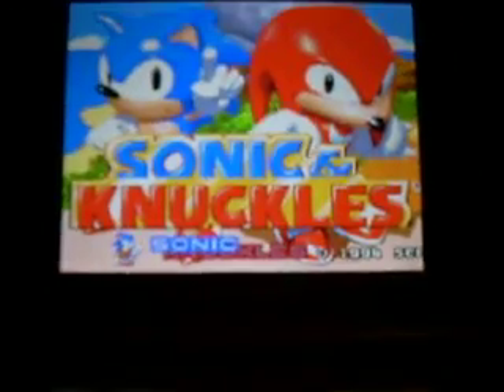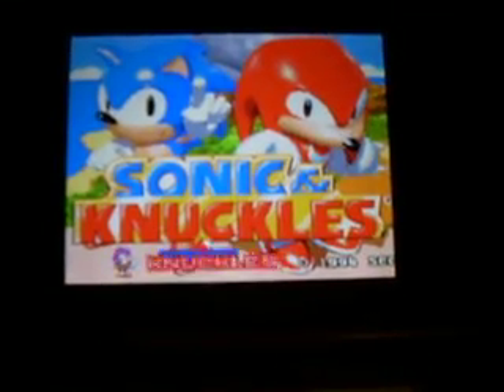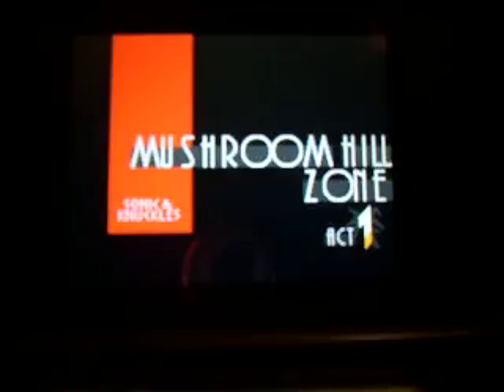SEGA Genesis Emulator on DS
This is a review of Sega Genesis emulator for DS.  Games run at full speed.  This emulator supports save states.  Put the files and the .nds file anywhere on your micro sd.  To get the roms google Sega Genesis ROMS